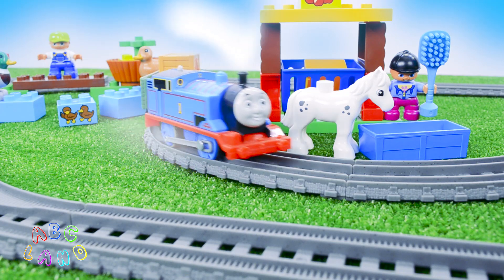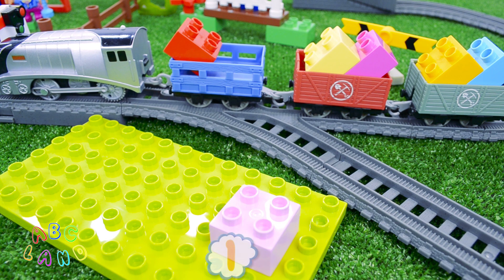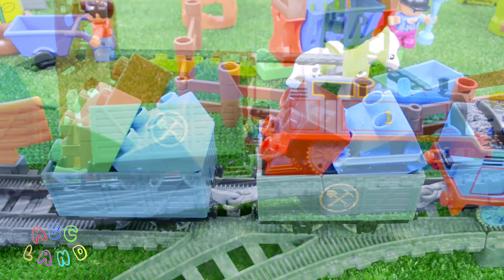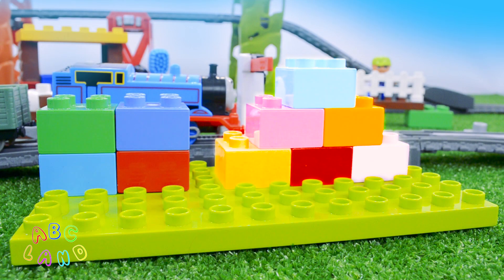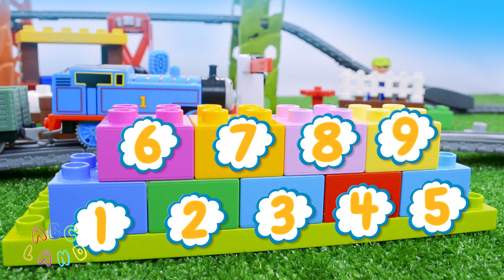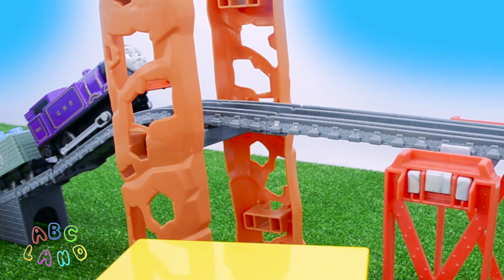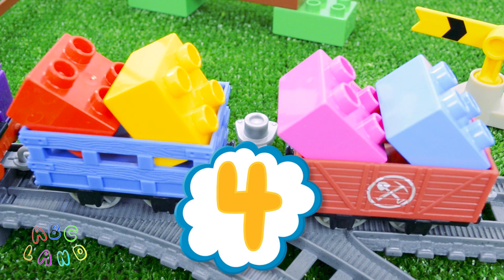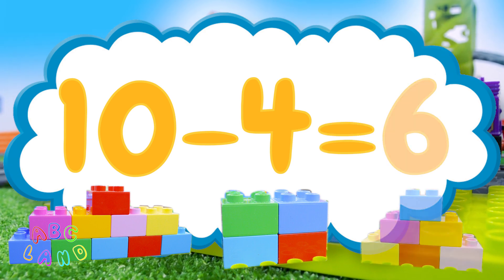Spencer, Thomas and Ryan - Math Preschool Learning Video with Thomas & Friends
Math Preschool Learning Video with Thomas & Friends for Kids. Lets Kids to Learn Counting and simple Math Works. Thomas and Friends want to help them. Enjoy!